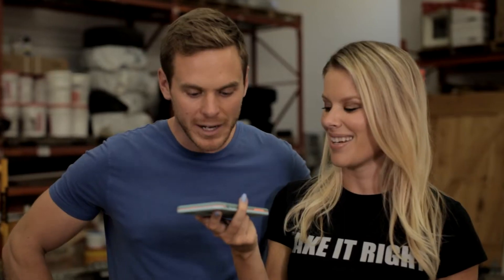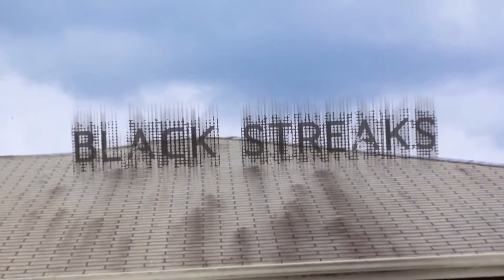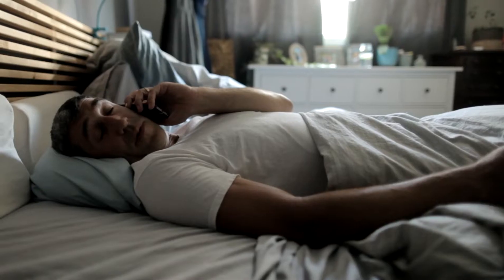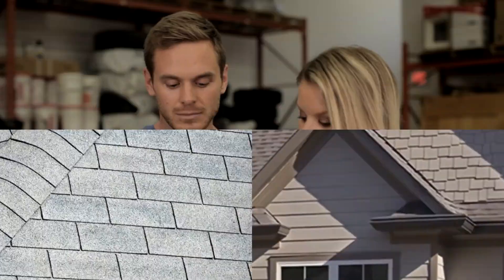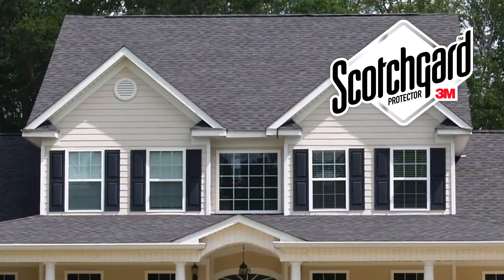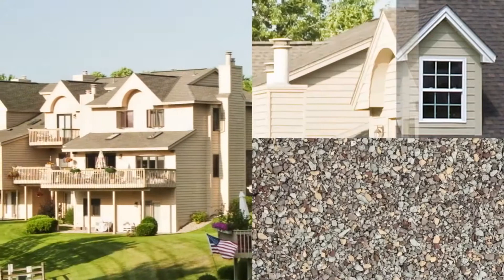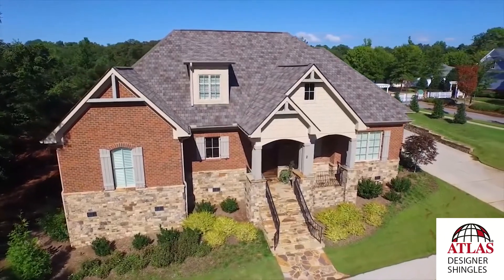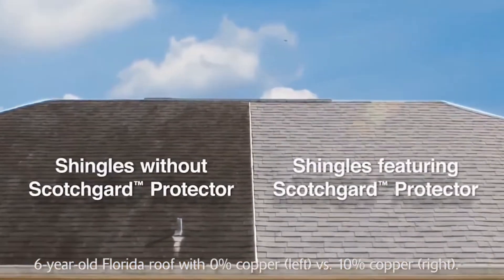Mike & Sherry Holmes - 3M Roofing "Scotchgard Protector" - Wake Up Call Series "NEED ADVICE"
Mike Holmes is waking up homeowners because of their ugly black streaks on their roofs!

But In this episode Mike Holmes Jr & Sherry Holmes need advice from homeowners so they don't get those ugly black streaks or algae on their new roof.

A shingle with Scotchgard Protector by 3M provides a lifetime protection against black streaks and is the only shingle protector approved by Mike Holmes.